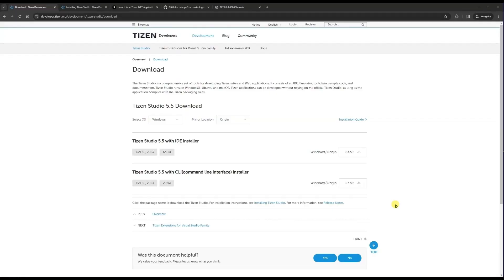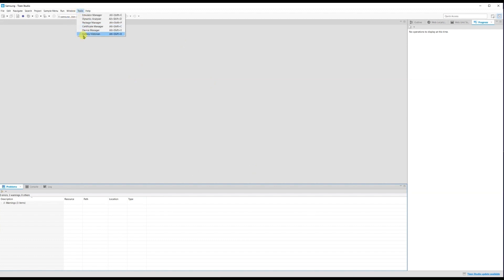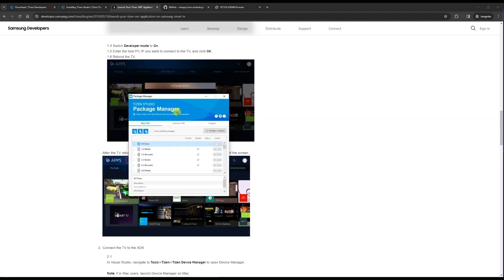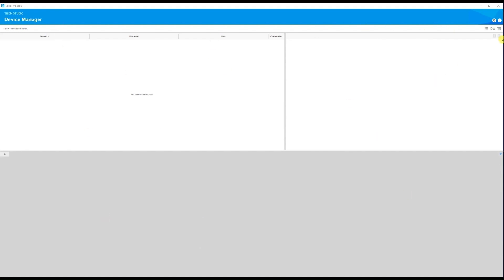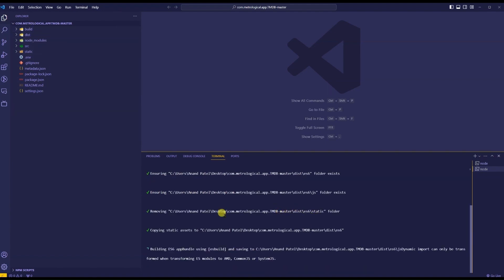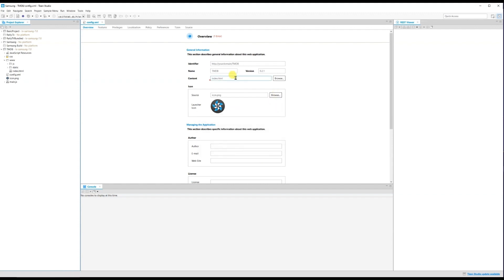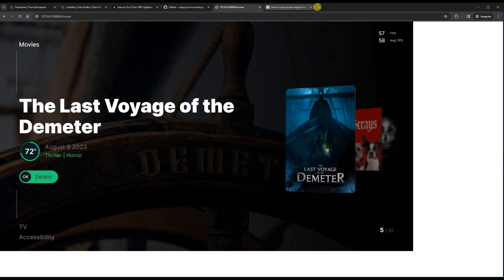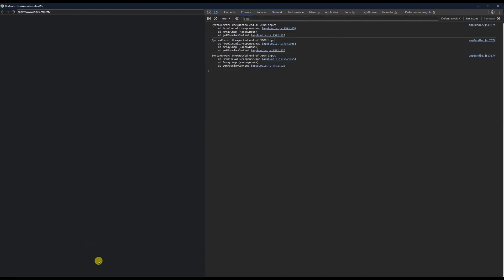🖥🔥Setup Tizen Studio, Run LightningJS and ReactJS Apps on SamsungTV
In this tutorial, we'll guide you through the process of setting up Tizen Studio, enabling you to run LightningJS and ReactJS apps seamlessly on your Samsung TV.

🚀 Key Topics Covered:
- Downloading Tizen Studio
- Installing Packages and Extensions
- Setting up Tizen Studio
- Creating a Samsung Project
- Enabling Samsung TV Developer Mode
- Connecting Your Samsung TV to Tizen Studio
- Running LightningJS Apps on Your Samsung TV
- Debugging Apps on Samsung TV
- Retrieving Logs from Samsung TV